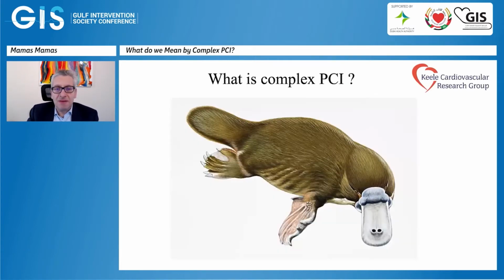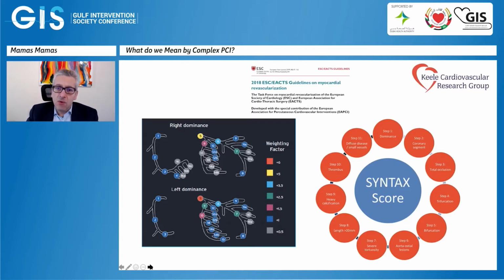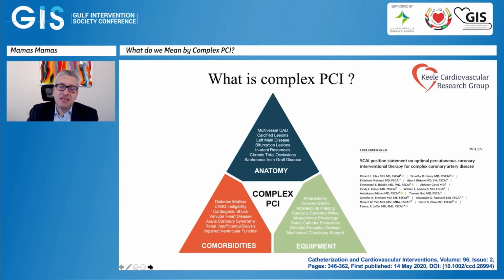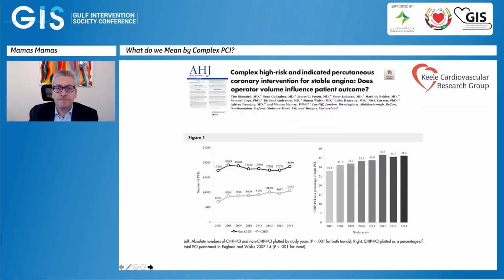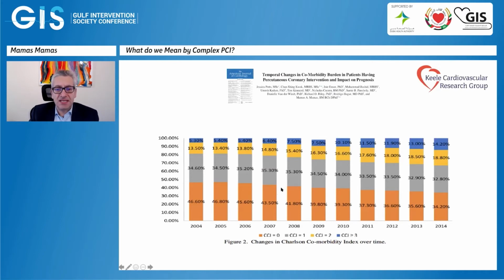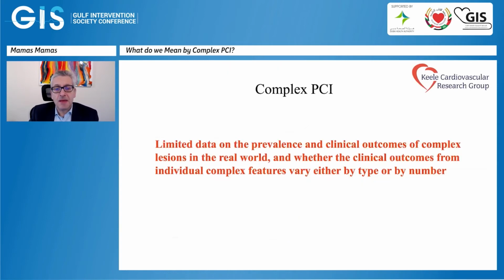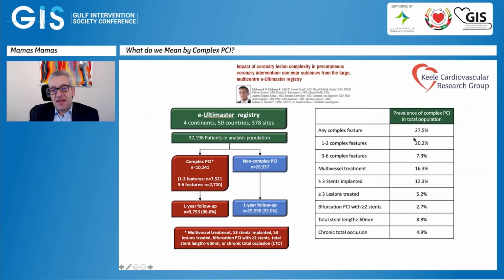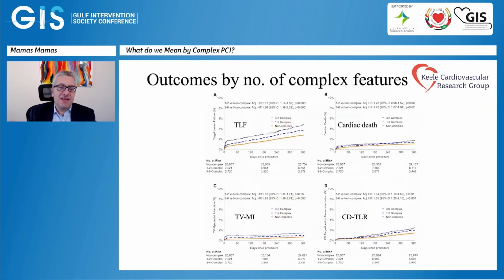14 Mamas Mamas What do we Mean by Complex PCI